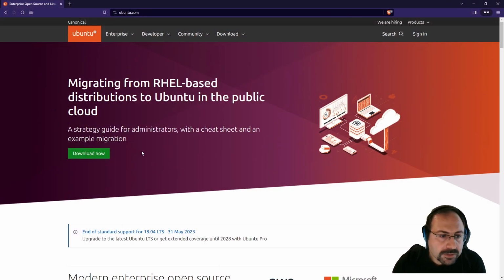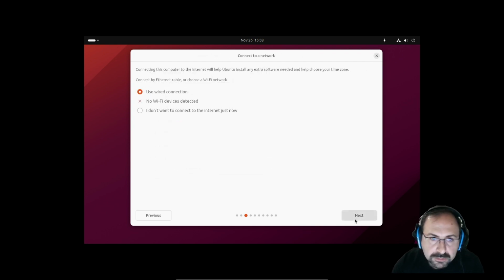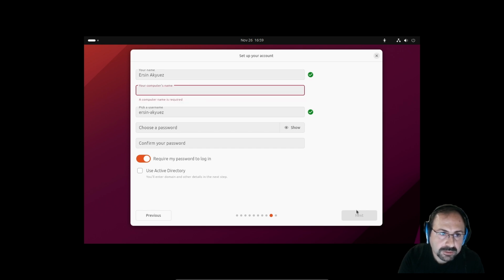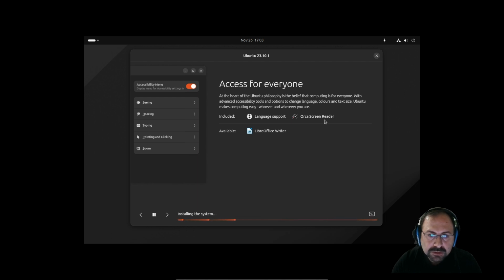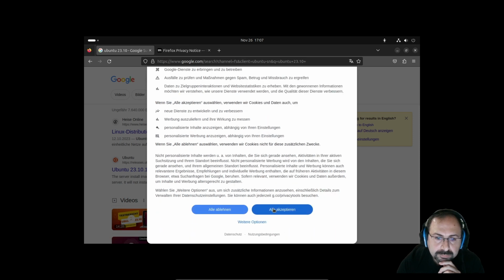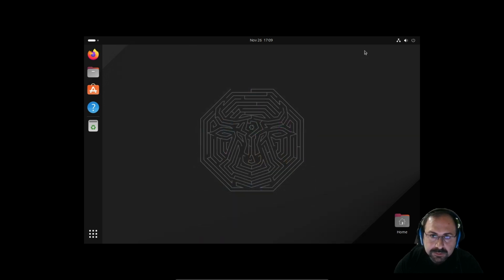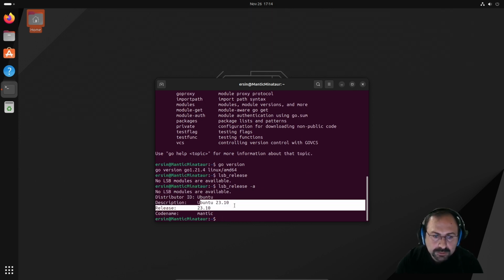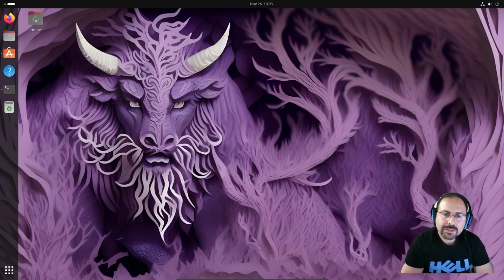Ubuntu 23.10 Mantic Minotaur, best new features and a realtime VirtualBox installation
I am reviewing Ubuntu 23.10 Mantic Minotaur's new features and installing it on Virtualbox as a guest operating system.

New Features are:

- Gnome 45
- Linux Kernel 6.5
- Flutter-based app store
- Window tiling assistant
- PPA Changes
- New Wallpapers

Updated software
- GCC 13
- Go 1.20
- LLVM 17
- Shotwell 0.32